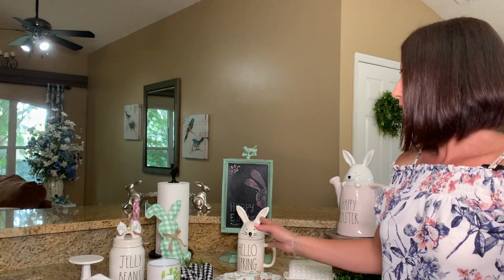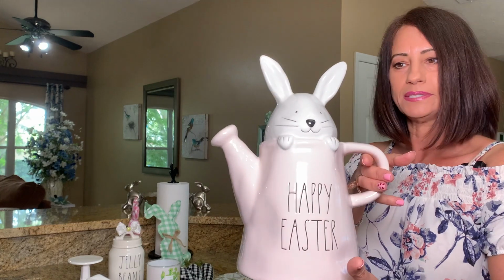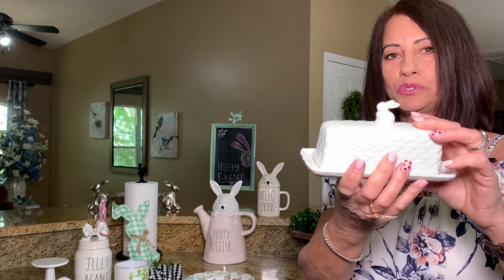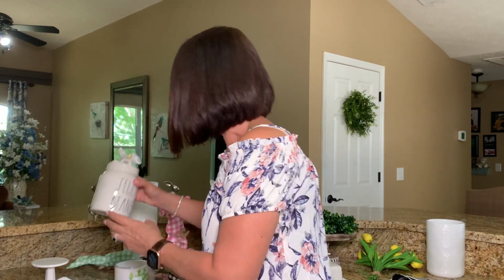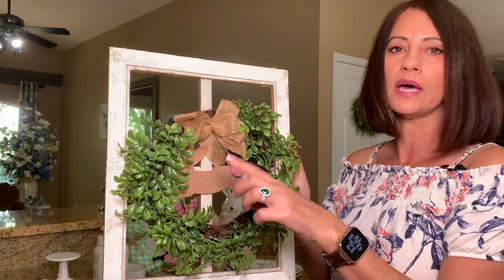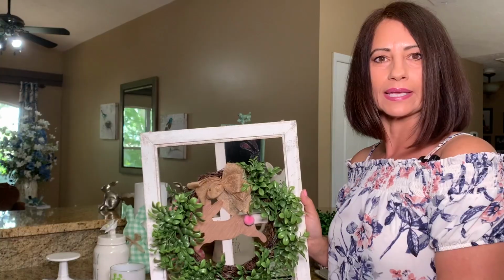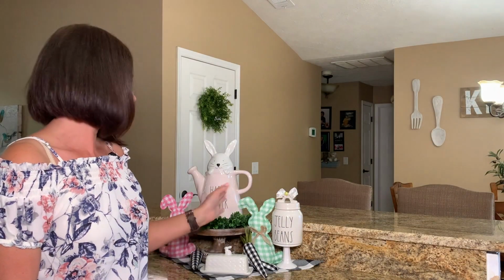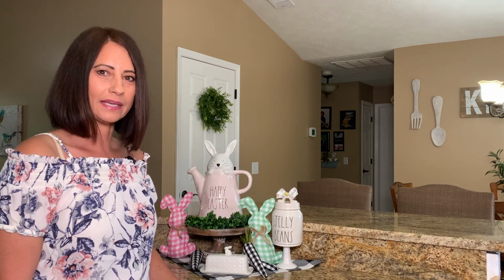EASTER KITCHEN DECORATE WITH ME 🐇 RAE DUNN EASTER DECOR/ EASTER DECOR IDEAS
If you are new here welcome! In todays video I'll be decorating my kitchen for Easter. I'll be incorporating some Rae Dunn items into my displays. I hope you enjoy this video and get some decorating ideas and inspiration.